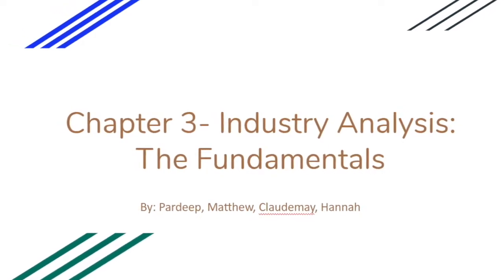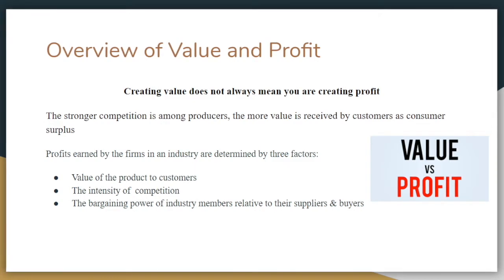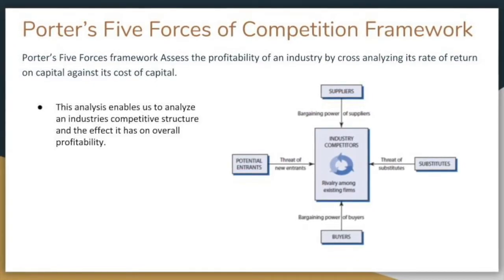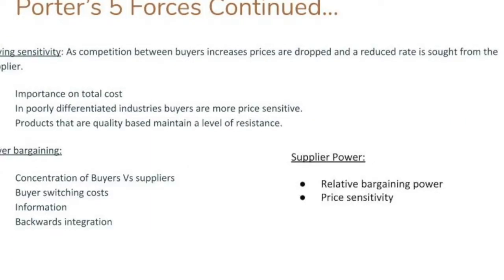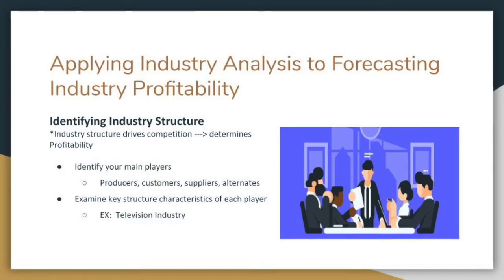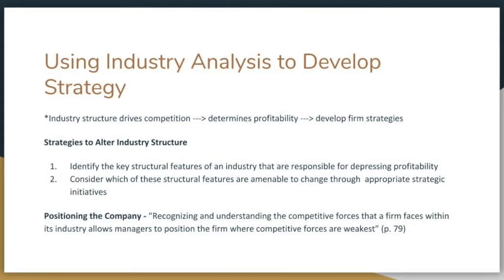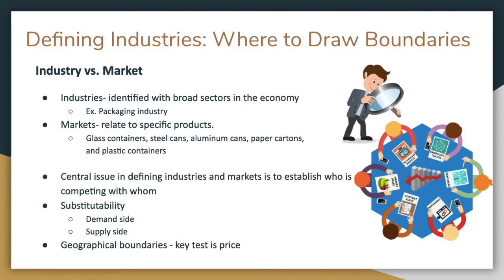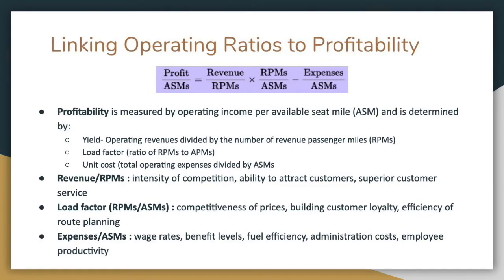Strategic Management Chapter 3 Presentation